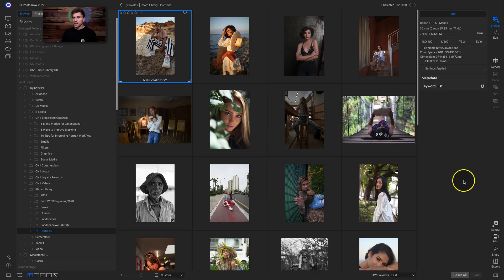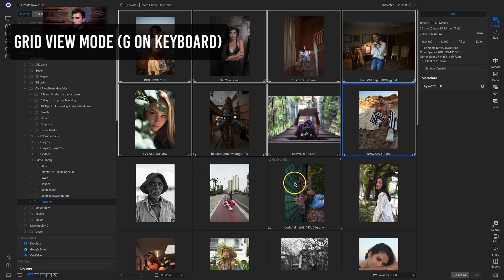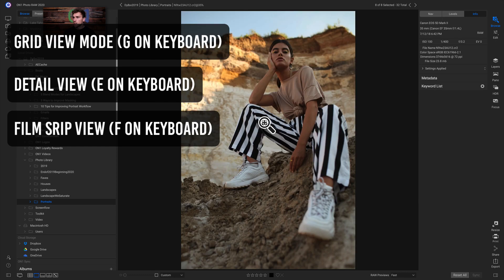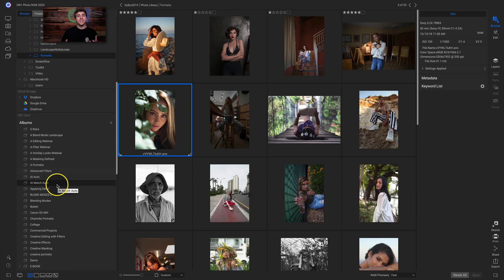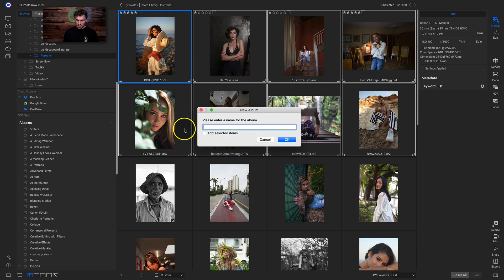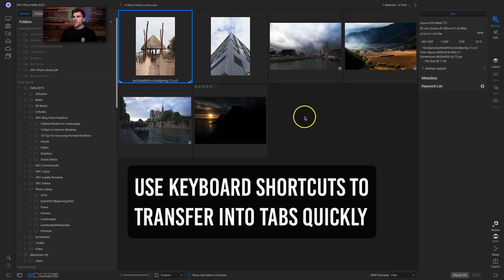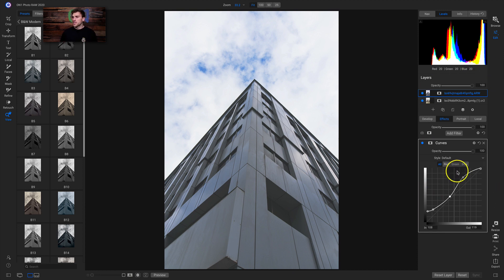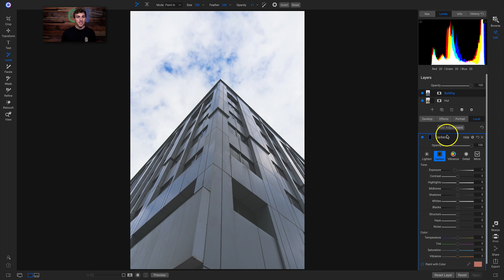Tips for a Fast & Organized Photo Editing Workflow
Learn some tips and shortcuts for working inside Photo RAW 2020. From keyboard shortcuts to moving photos and folders to quickly renaming, here are a few ways you can keep your photography workflow short and sweet.